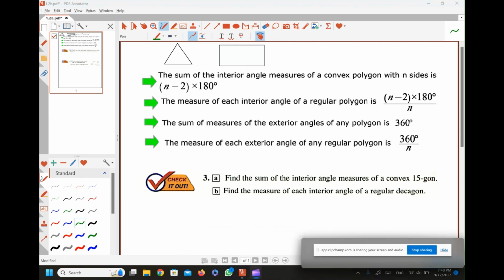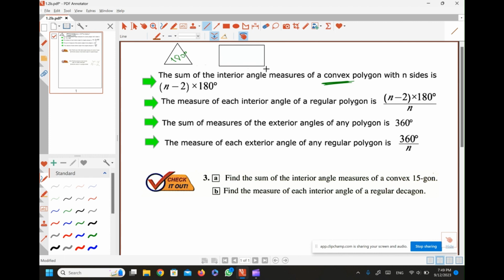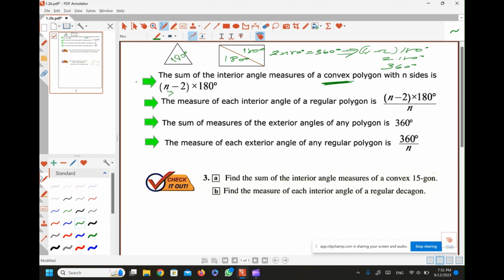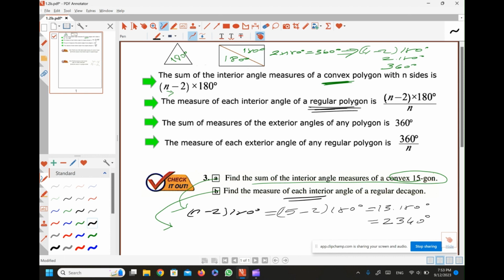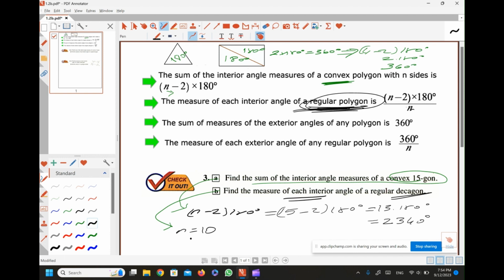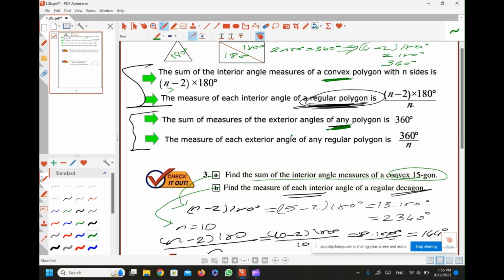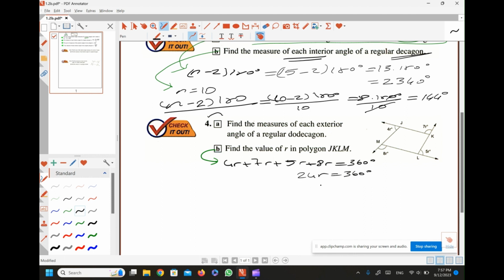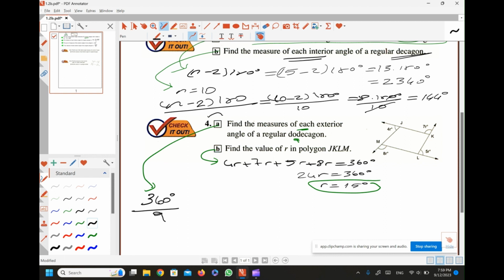Polygons Angle Theorems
Polygon Interior/ Exterior Angle Sum Theorem